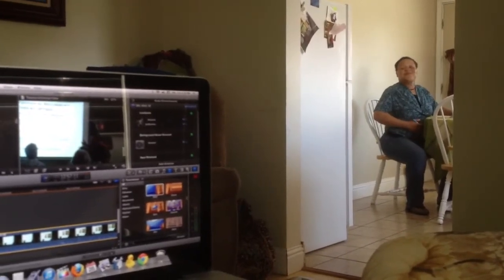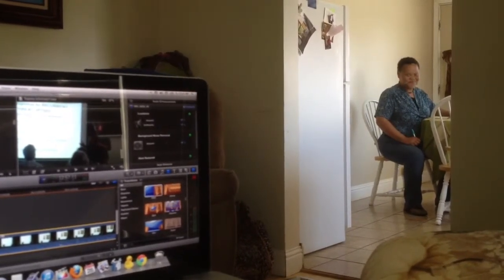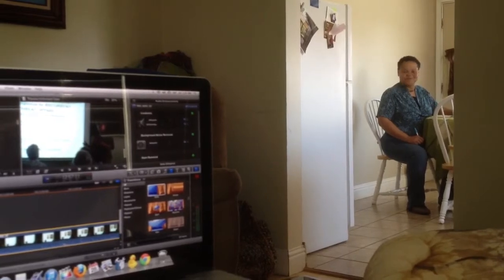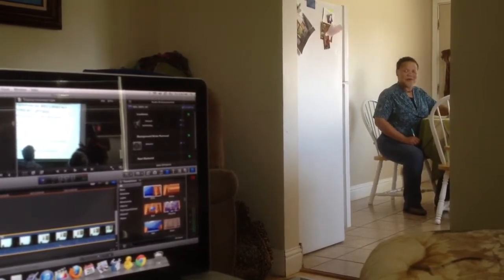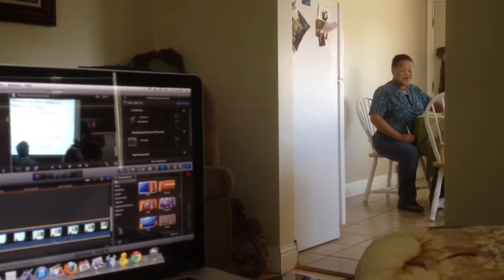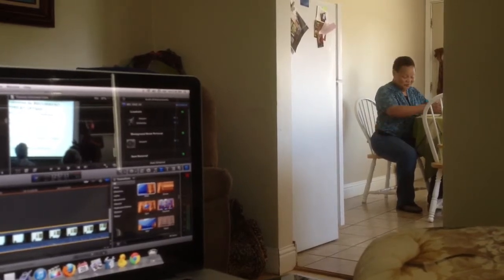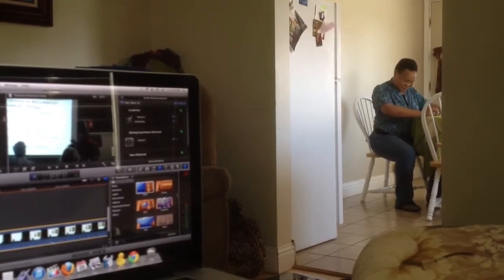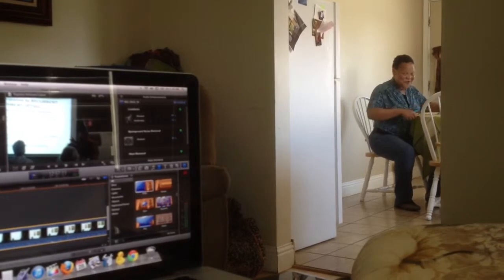Corn Bread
Karen loves it!